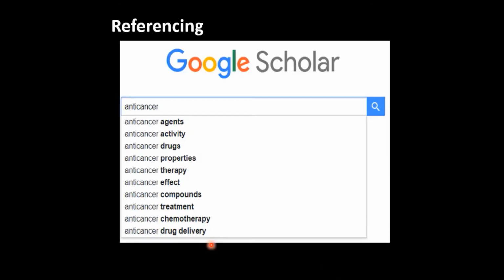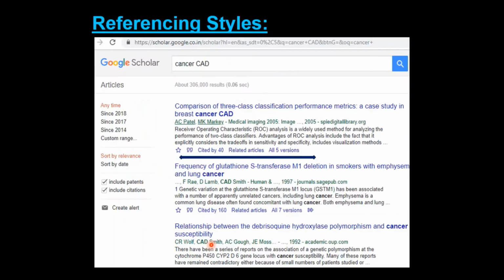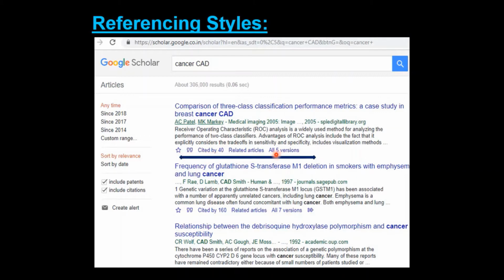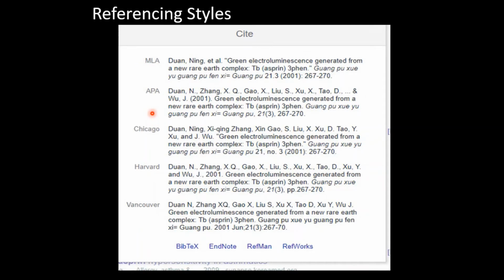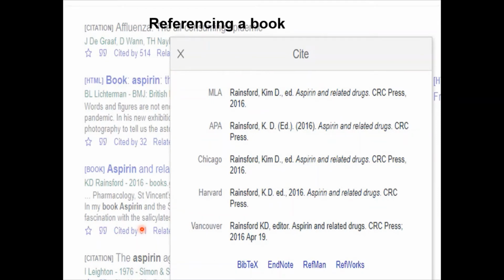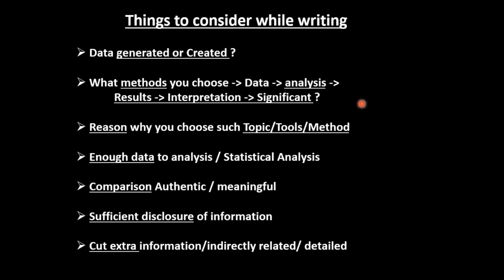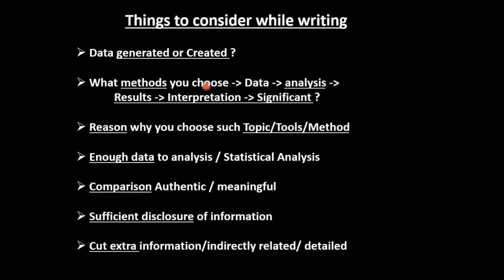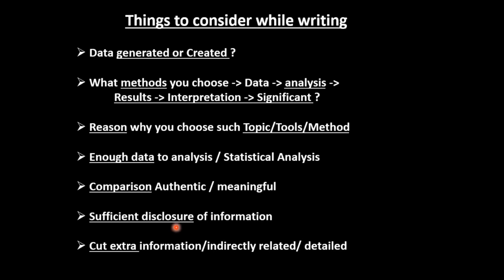M5 Project Report Writing Continue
This video is a glimpse of online class training / preparation for patent agent exam / Course

To learn more or access full course visit

Patent Agent Exam Training - Online Recorded Lectures & Various Courses

1. Patent Agent Exam Preparation / Training
2. Patent drafting for Patent Agent Exam 2020 Preparation
preparation/
3. Situation Based Question – Patent Agent Exam
Preparation 2020
2020/
4. Question Bank For Patent Agent Exam Preparation /
Training

5. Academic Research / Project Report Preparation

6. Drug Development And Pharmaceutical Regulations

7. Online Patent Filing in India

8. Fundamentals of Patent & Non-Patent Literature Search